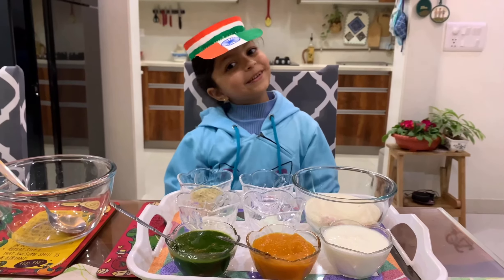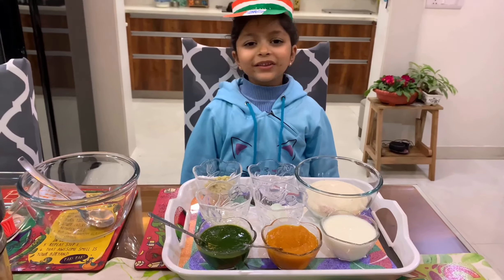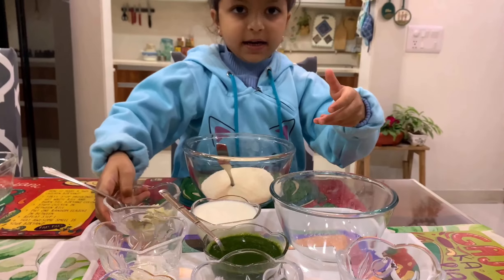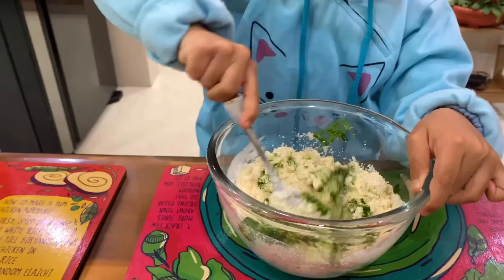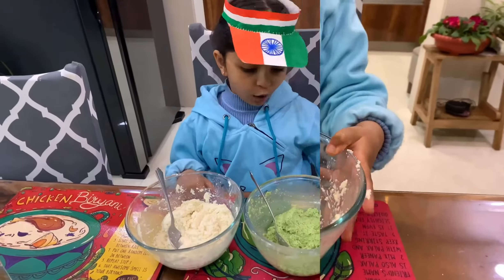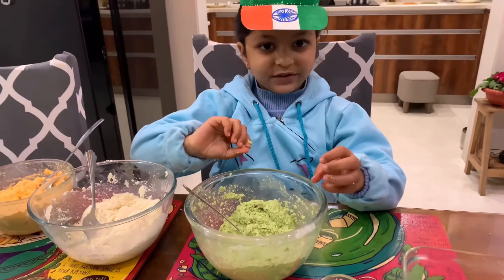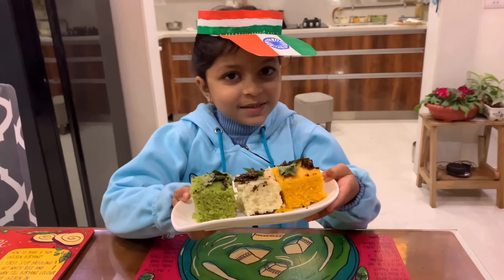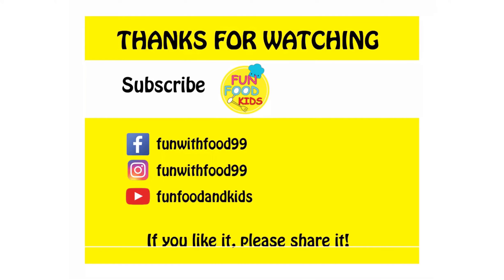Tiranga dhokla recipe I Republic day food recipes I Semolina dhokla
Hey guys, Republic Day is coming and Baby R tried her hands on this yummy and healthy tricolour semolina dhokla which was super easy to make and turned out so good.

Ingredients: ( please multiply everything by 3 for making 3 colours)
Semolina 1cup
Curd 1/2cup
Grated ginger 1tsp
Salt acc to taste
Green chillies (optional)
Water
Spinach puree 1cup (for green colour)
Carrot puree 1cup (for orange colour)
Eno 1 sachet

For Tempering: Oil, mustard seeds, sesame seeds, curry leaves

Method:
For white dhokla, mix suji, curd, ginger, salt, chillies, water and make a paste.
Keep it aside for 20 mins.
Suji will soak in some water.
If you feel its too thick add more water and mix well.
Grease your micro safe bowl.
Mix eno in the suji mix and quickly pour in the batter in the mould.
Micro high for 4-5mins.
Check by inserting a toothpick, if it comes clean dhokla is ready.
Once out pour tempering on top and cut into small pieces.
Yummy dhoklas are ready.

Similarly for orange and green ones, make seperate batters and avoid adding water as puree will be the main binding agent. If you still feel they are thick add 1-2tbsp water accordingly. It should not be runny.